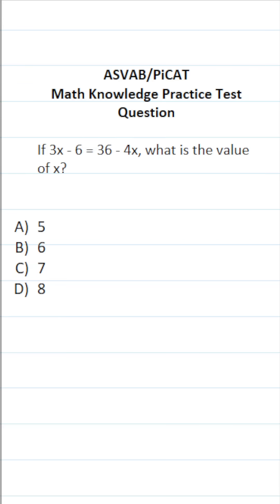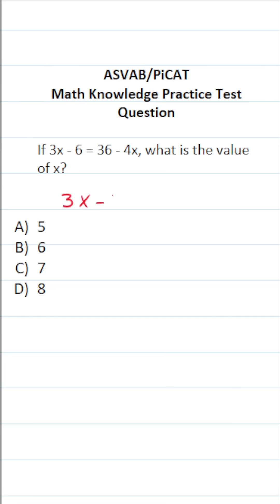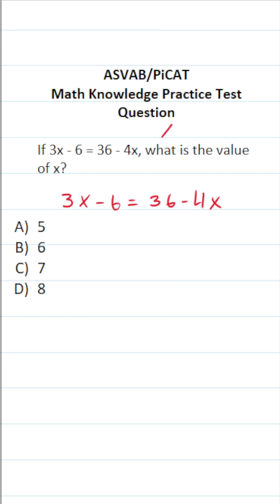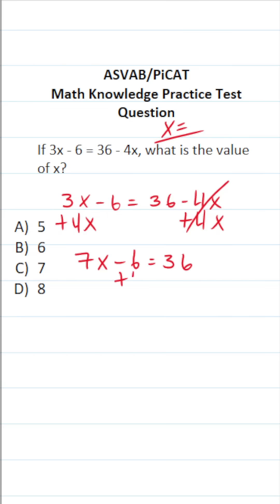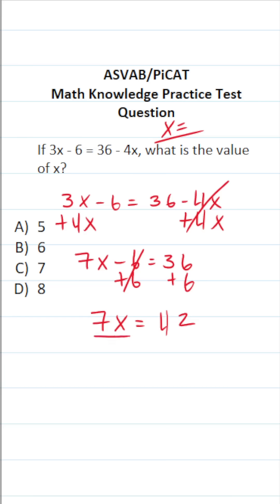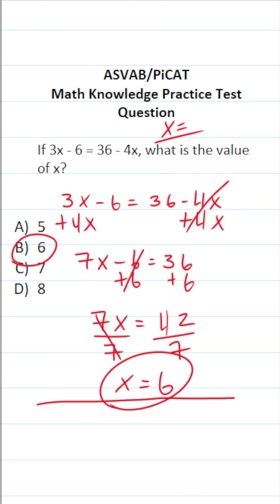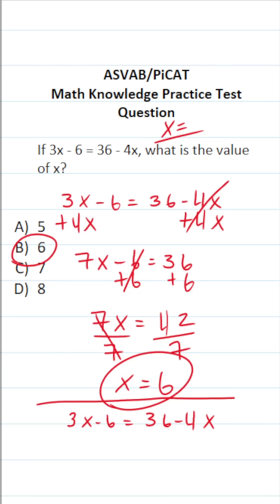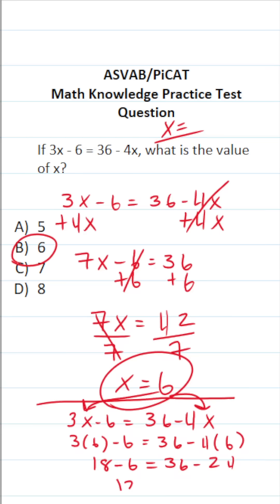Solving Equations: ASVAB/PiCAT Math Knowledge Practice Test Question acetheasvab with grammarhero